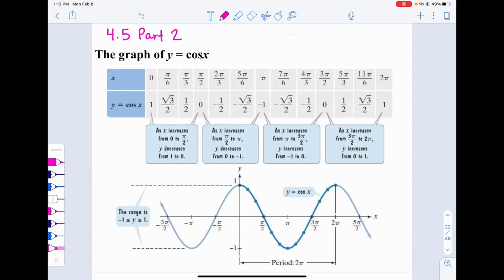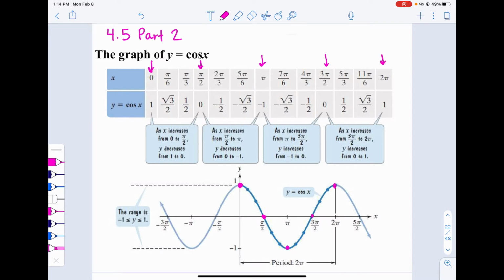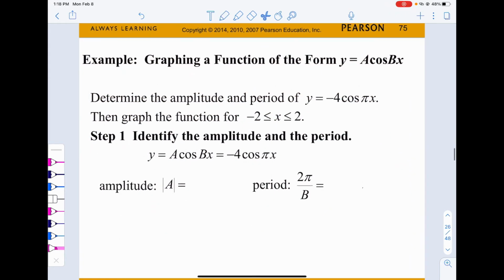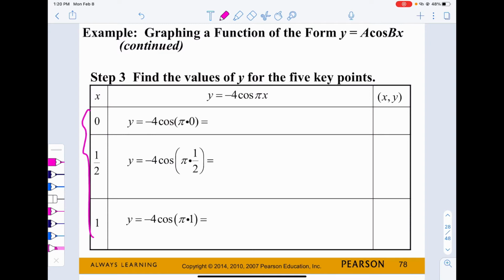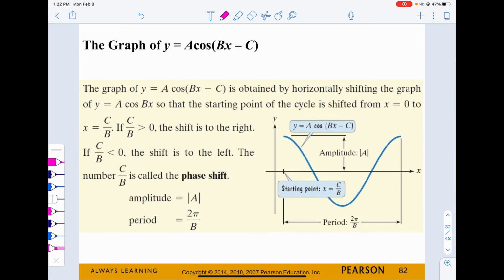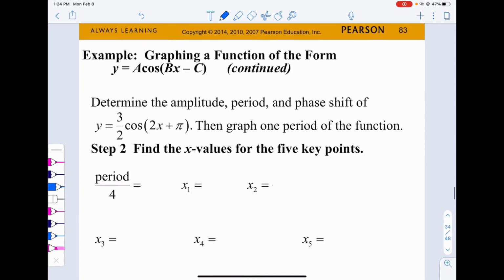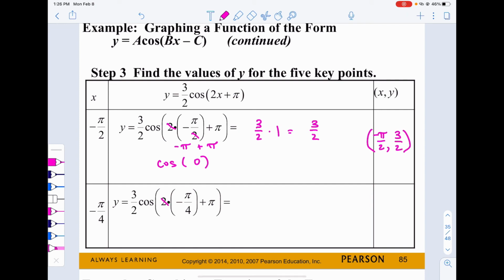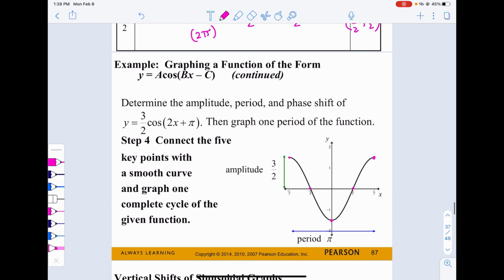PreCalc 4.5 Part 2 Notes